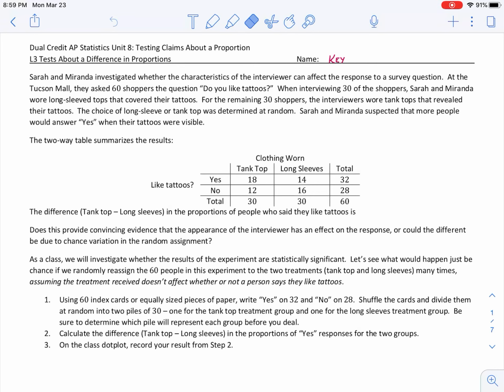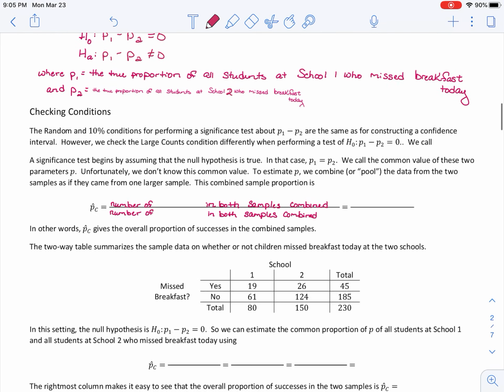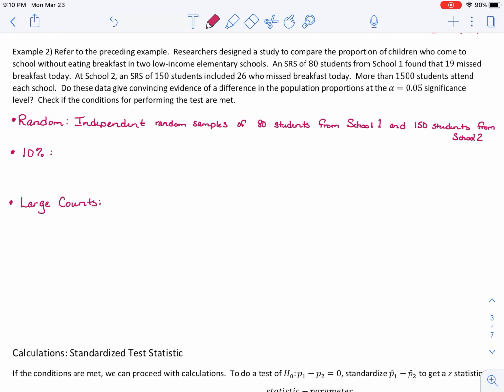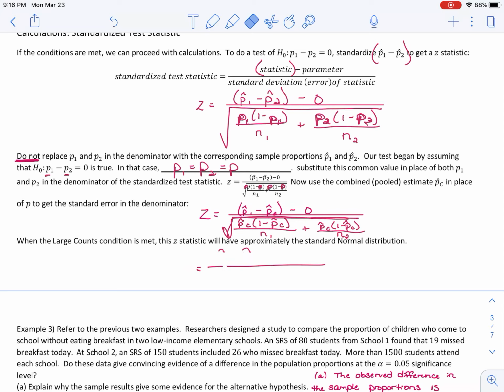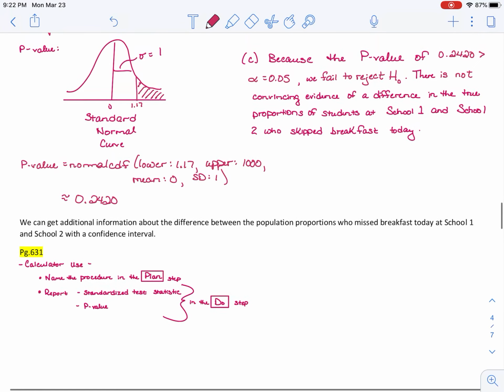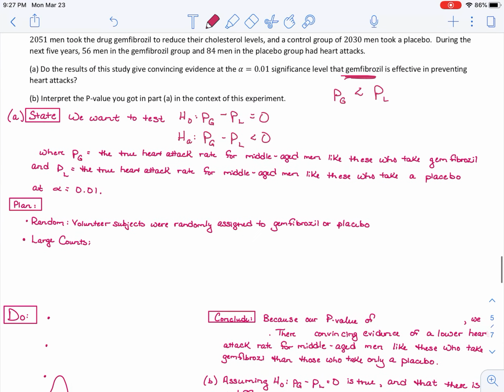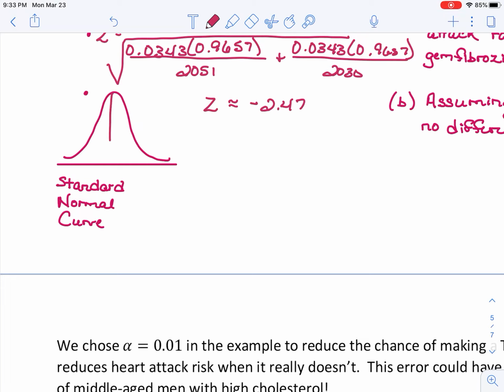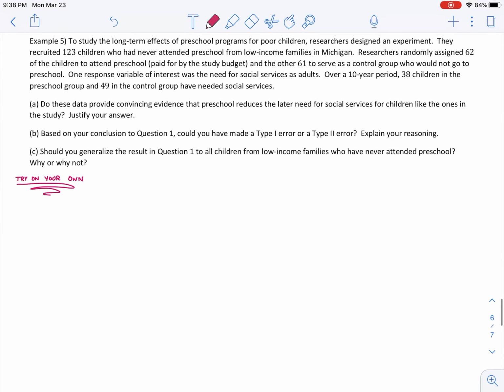Unit 8 L3 Guided Notes